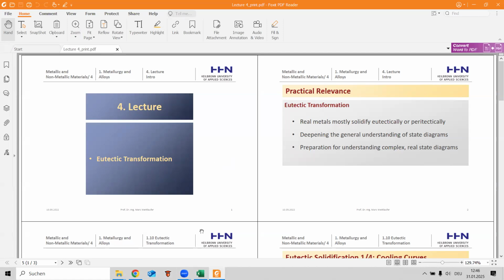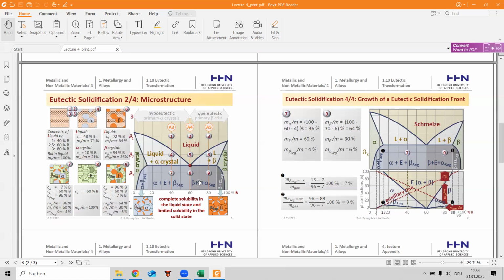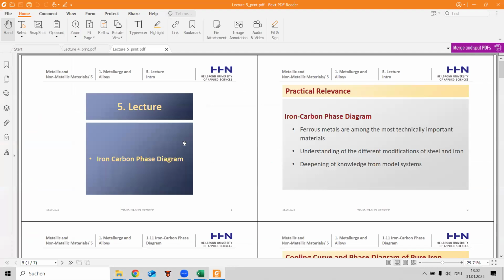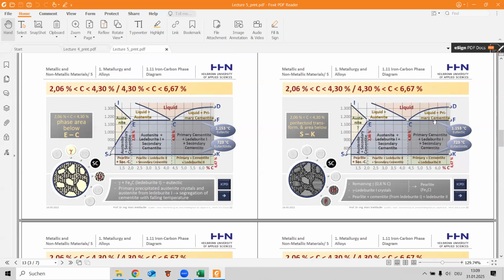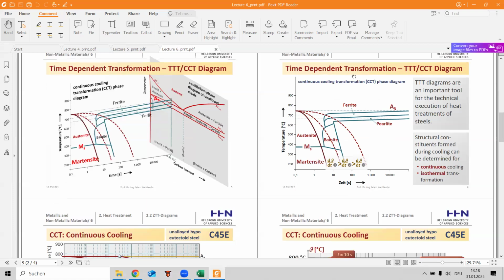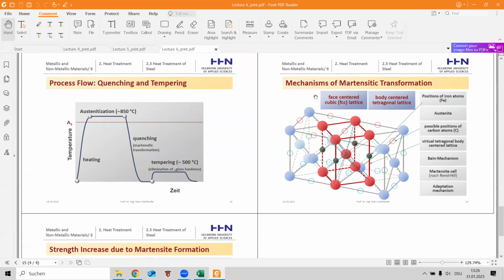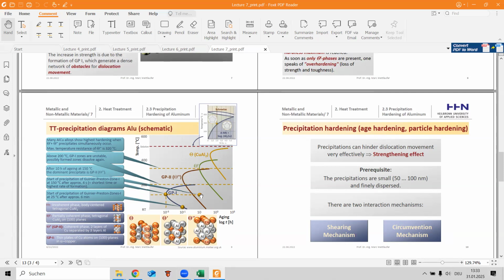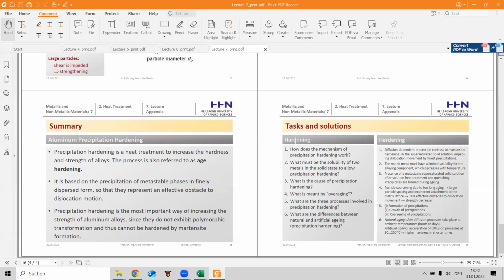Exam Preparation: Materials - Metals #2